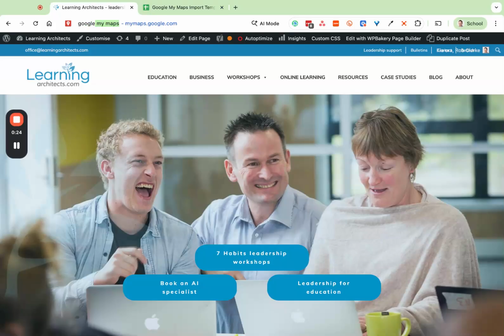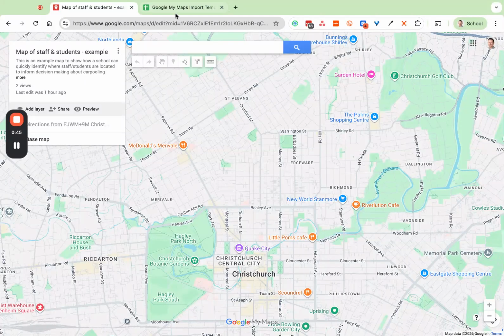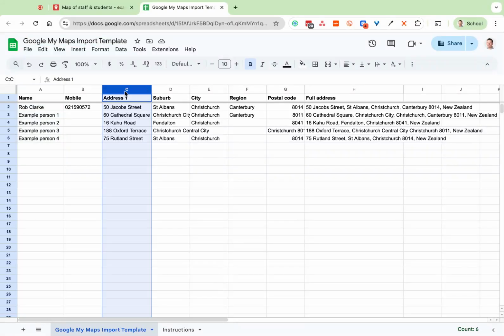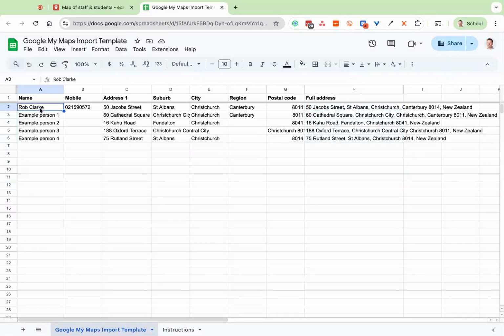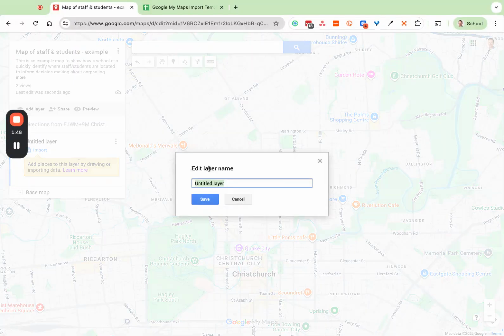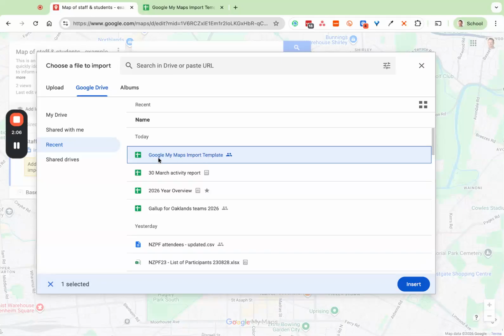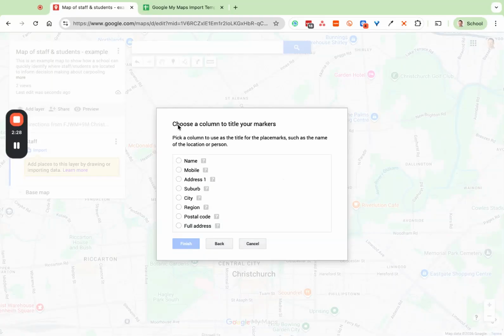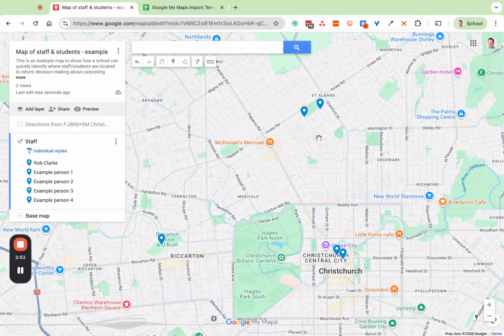How to create a Google Map showing where you staff or students live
The purpose of this video is to help you learn how to create a Google Map of where your staff and/or students live in relation to your school. This is useful to inform decision making regarding fuel shortages and potential car pooling and/or public transport options